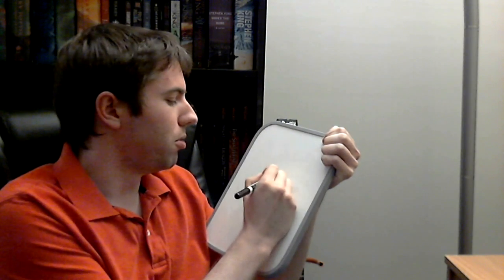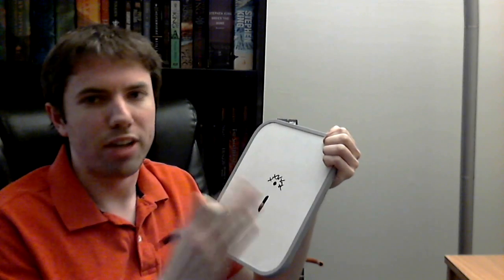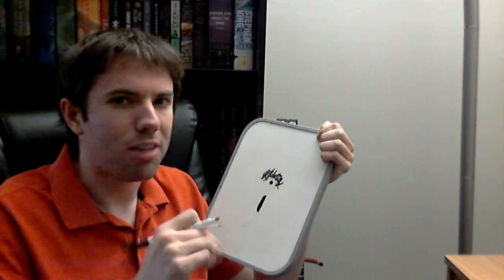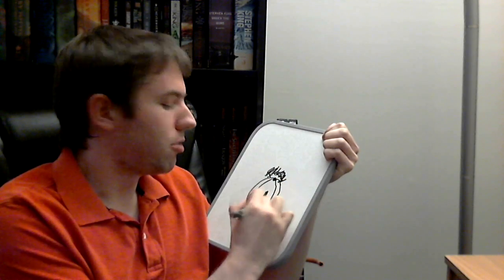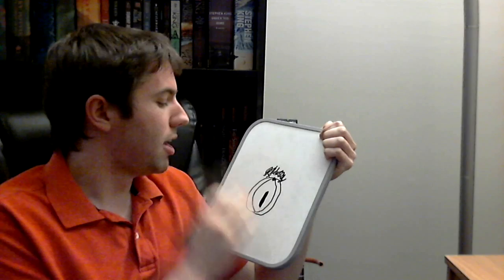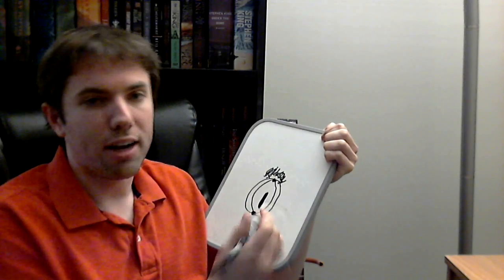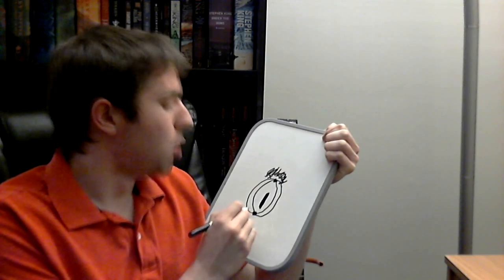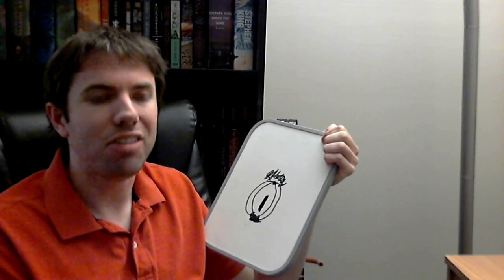Big Crits Vlog: Therec's 25-H Spirit Kings Guide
Therec whips out his dry erase board in an attempt to explain how one is supposed to begin the heroic spirit kings fight on Qiang the Merciless.

.Yeah, we laughed too.